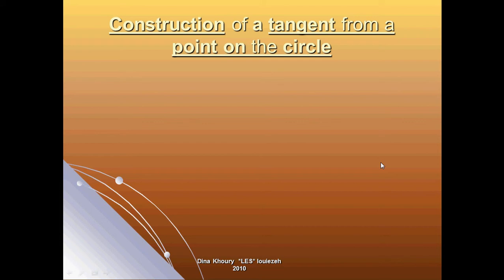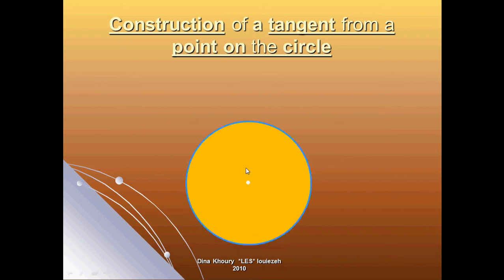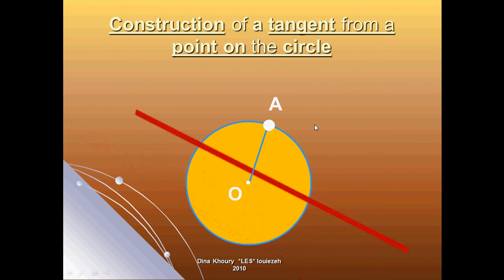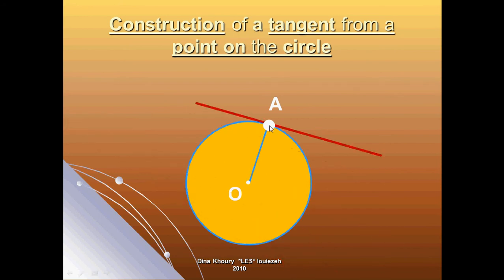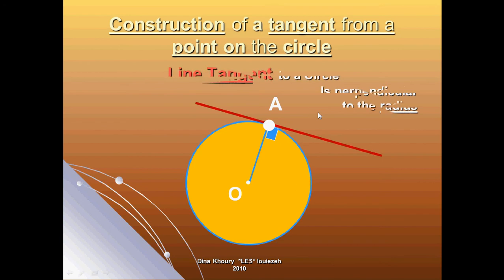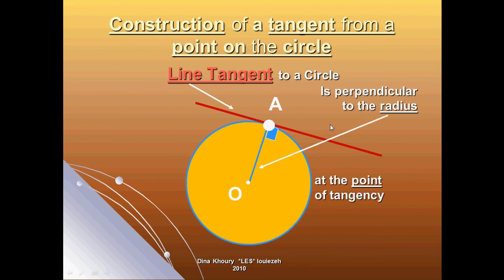Tangent to a circle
This video demonstrates how to construct a tangent to a circle with a point on its circumference. Draw a line from the point on the circumference to the center of the circle. Next, use a ruler to draw a line perpendicular to the line connecting the point on the circumference to the center of the circle. This perpendicular line would be the tangent to the circle at that point.
Also
You may like to watch this video: Constructing a Line Tangent to a circle from a point outside the circle.